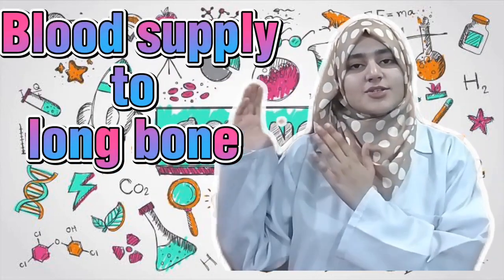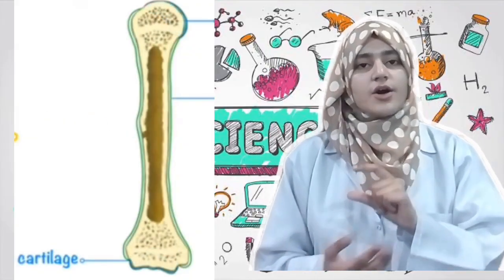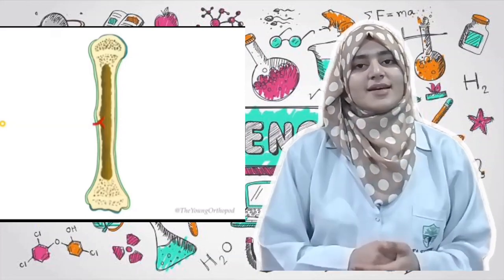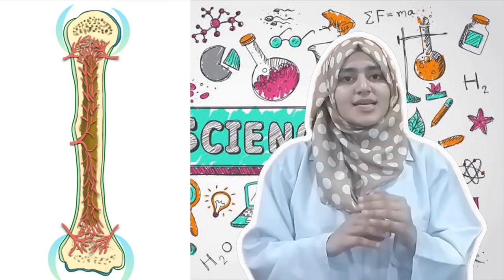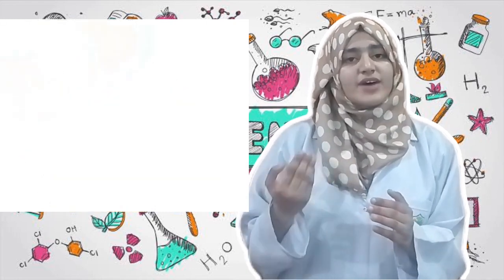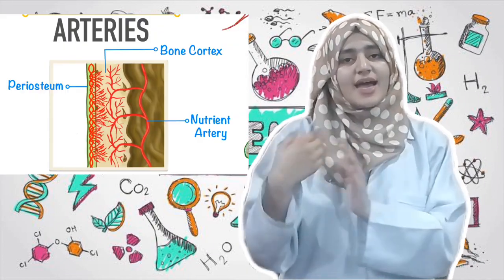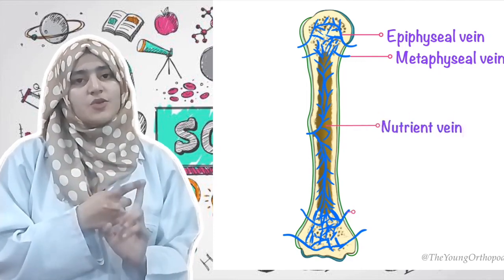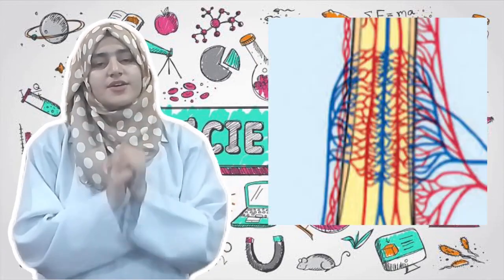Blood Supply of long bones | General Anatomy | HD Animations